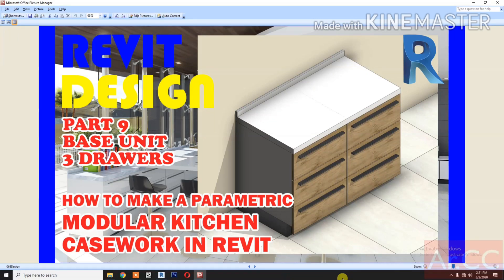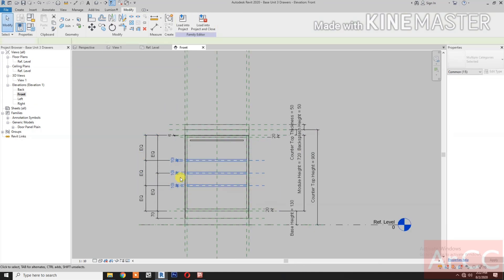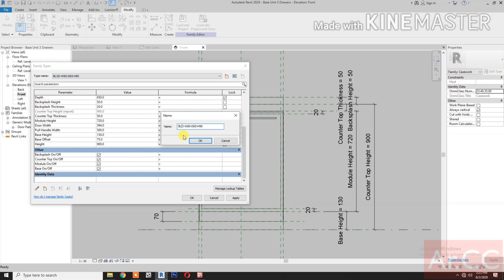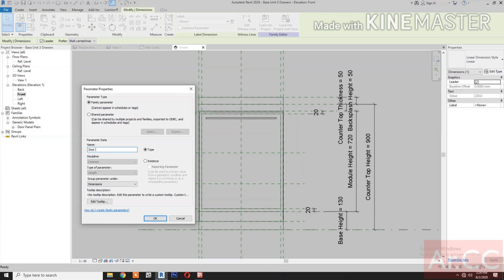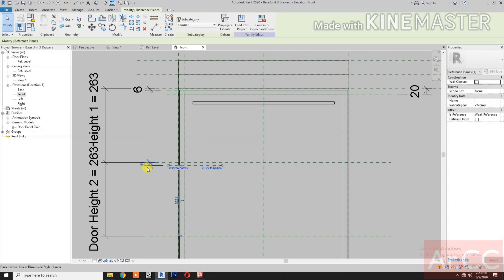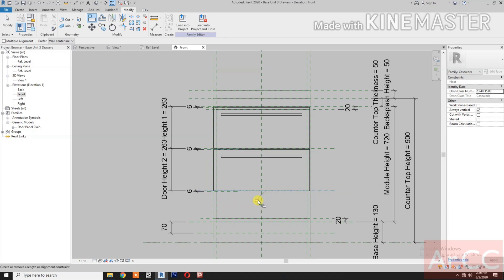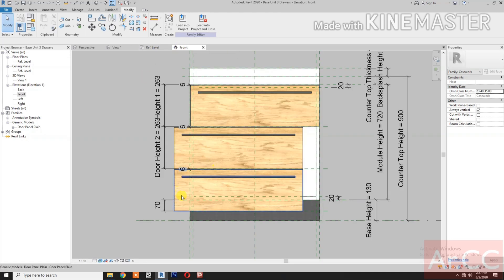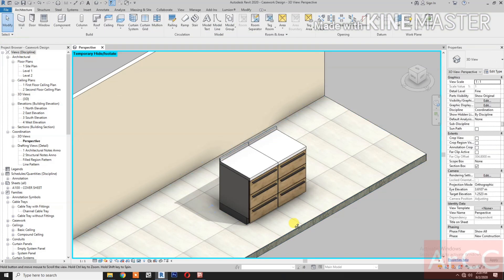RD068. How to make Parametric Modular Kitchen Casework in Revit. Part 9 Base Unit 3 Drawers.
How to make parametric modular kitchen casework in Revit.
How to make parametric modular kitchen cabinet in Revit.
How to make parametric modular cupboards in Revit.
Base Unit Cabinet in Revit. Base Unit Casework in Revit. Base Unit Cupboards in Revit.

Kitchen Design in Revit. Modular Casework in Revit. Casework Family Revit Tutorial. Modular Casework Design and Installation in Revit. Playlist Link:

Massing in Revit Tutorial. Conceptual Mass in Revit. In Place Mass in Revit. Parametric Pattern Based Massing in Revit.